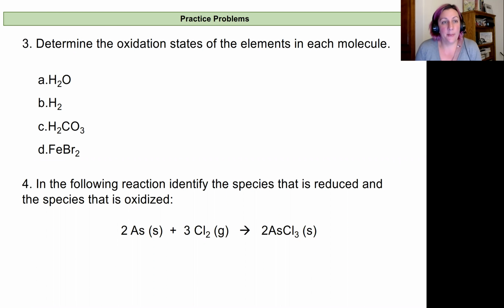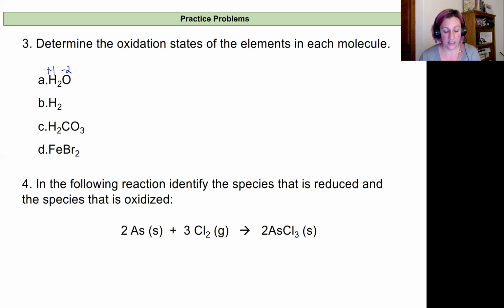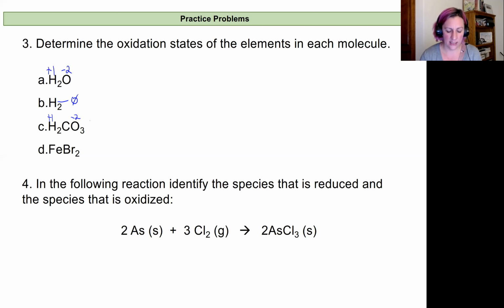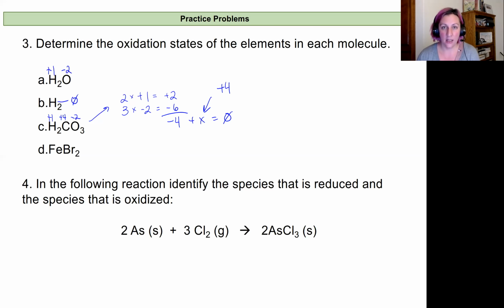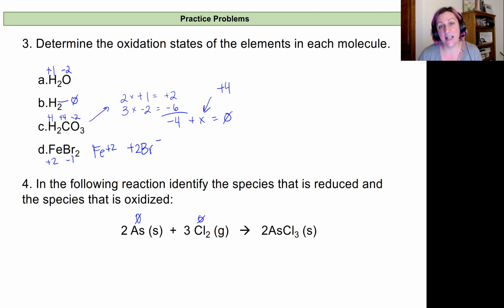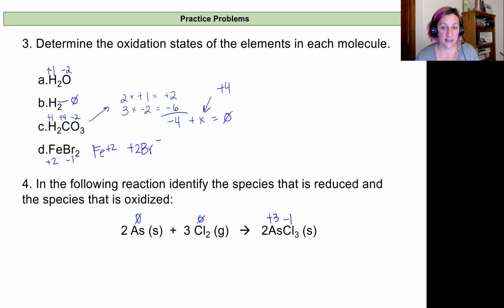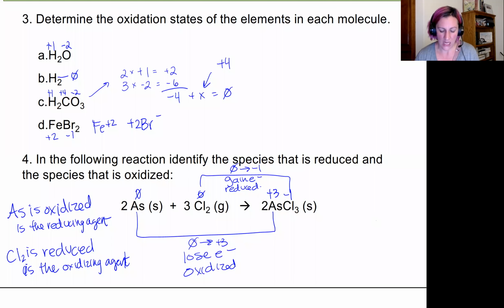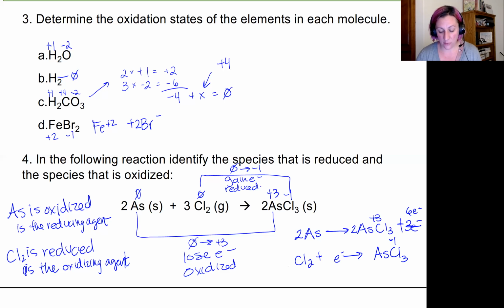Chem 161 Lecture 4N Types of Reactions: Redox Example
This video shows solutions to two example problems predicting oxidation states and identifying reactants that are undergoing reduction and oxidation.